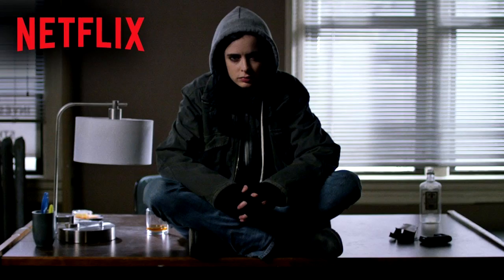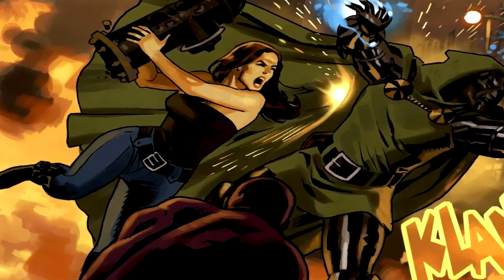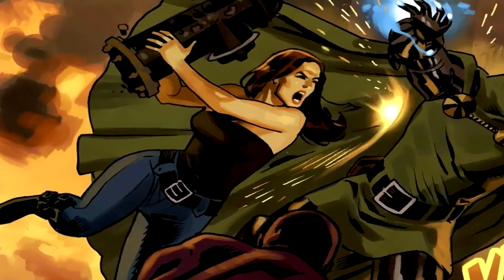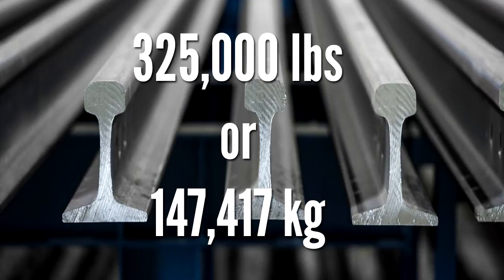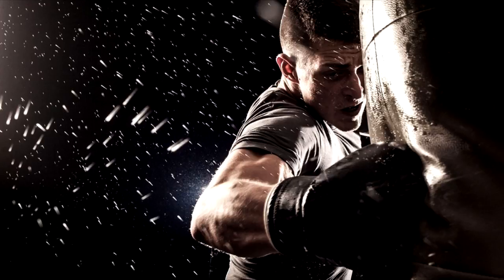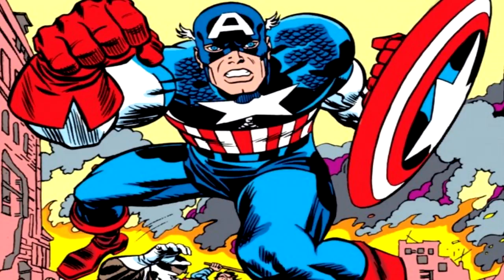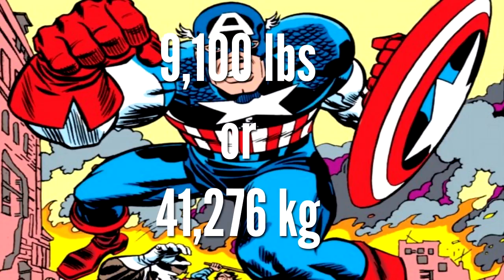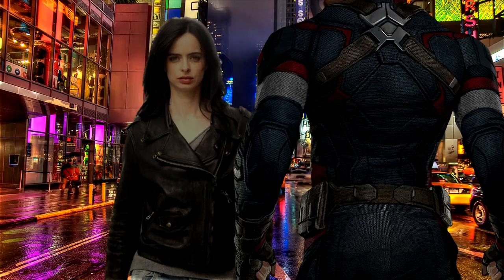How Strong Is JESSICA JONES? - Science Behind Superheroes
How strong is Jessica Jones? Let's see what holds up.